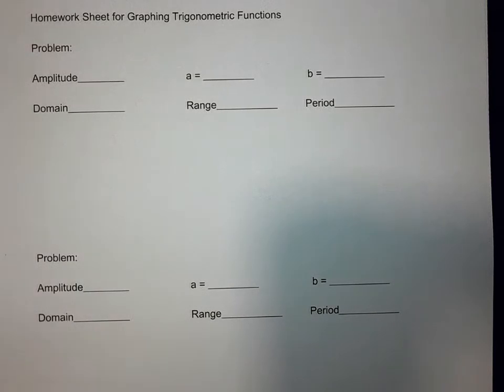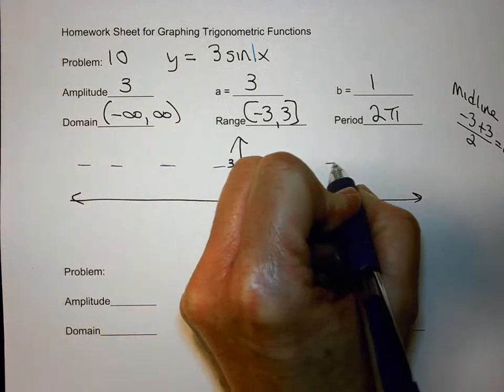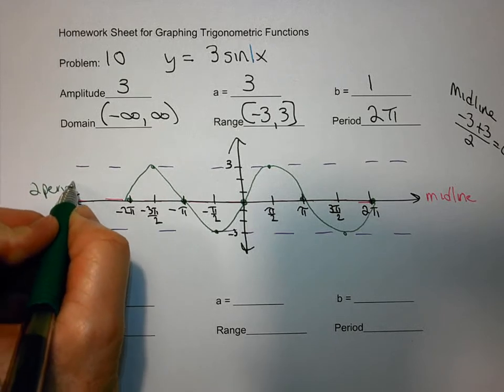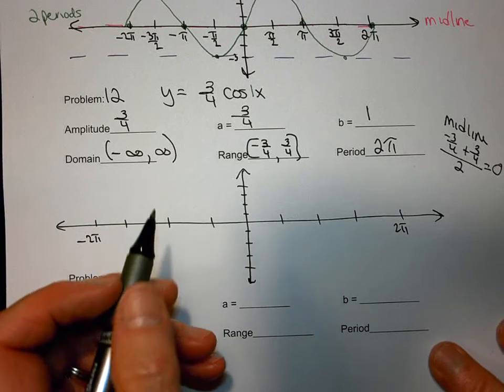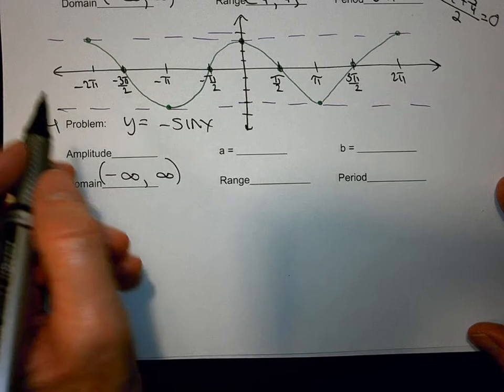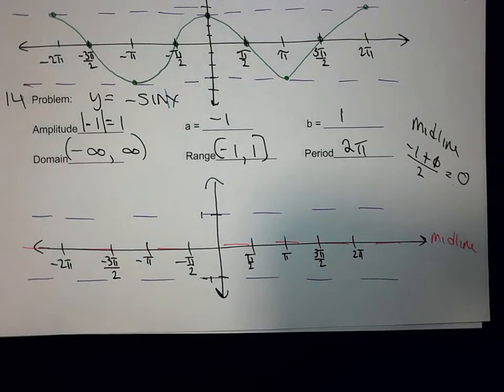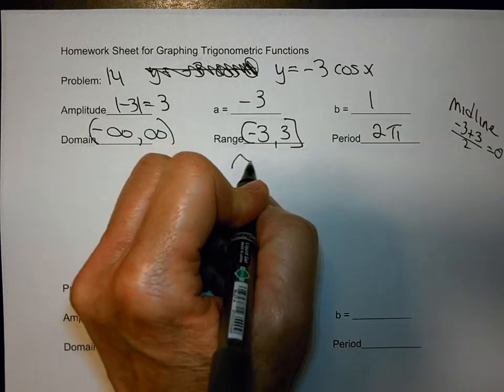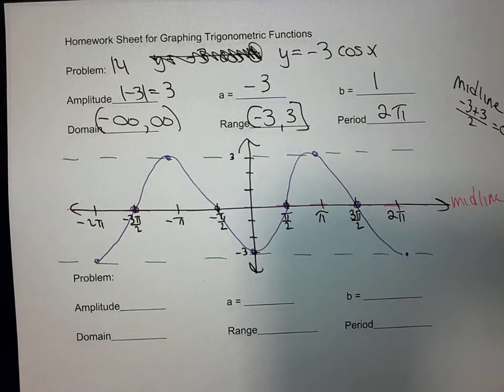functions with amplitude changes 4 1 10 14 even